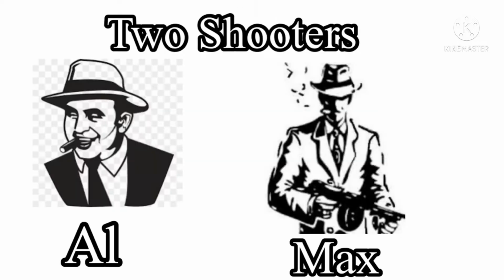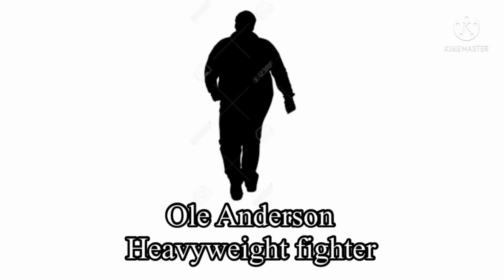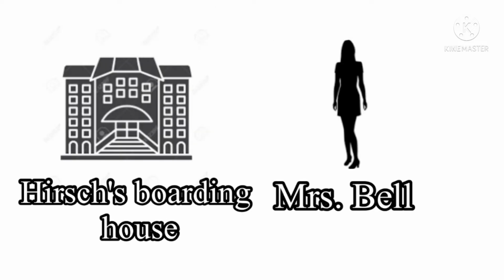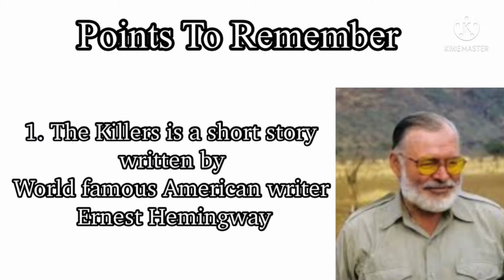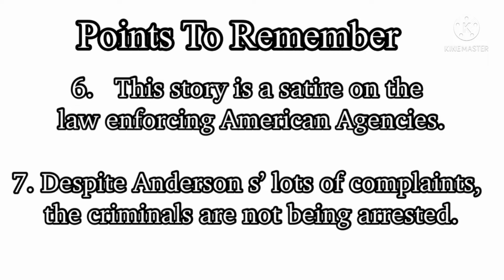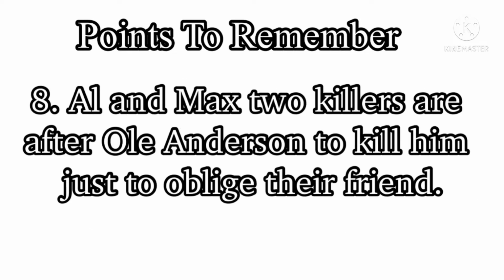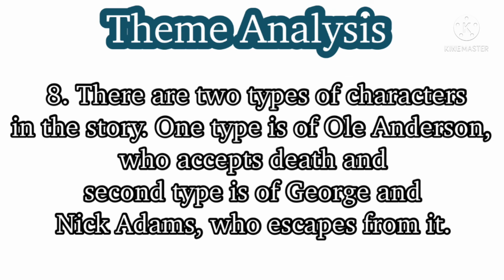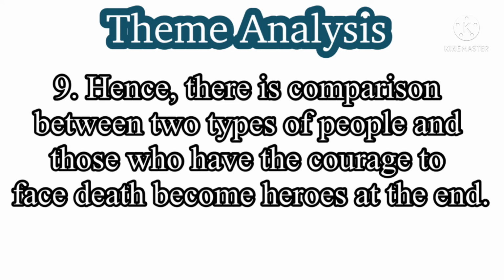TheKillerSummary TheKillerAnalysis BAPart1ShortStory TheKiller:ErnestHemingway LetsRead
"The Killers" is a short story by Ernest Hemingway, published in Scribner's Magazine in 1927. After its appearance in Scribner's, the story was published in Men Without Women, Snows of Kilimanjaro, and The Nick Adams Stories. The writer's depiction of the human experience, his use of satire, and the everlasting themes of death, friendship, and the purpose of life have contributed to make "The Killers" one of Hemingway's most famous and frequently anthologized short stories.

The story features Nick Adams, a famous Hemingway character from his short stories. In this story, Hemingway shows Adams crossing over from teenager to adult. The basic plot of the story involves two hitmen who enter a restaurant seeking to kill a boxer, a Swede named Ole Andreson, who is hiding out for reasons unknown, possibly for winning a fight.

Historians have some documents showing that the working title of the piece was "The Matadors".[1]